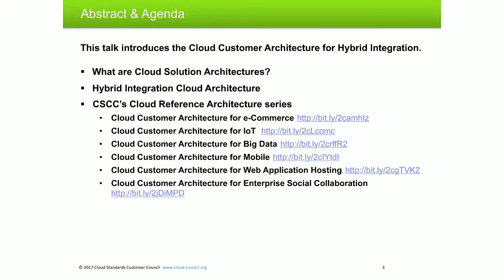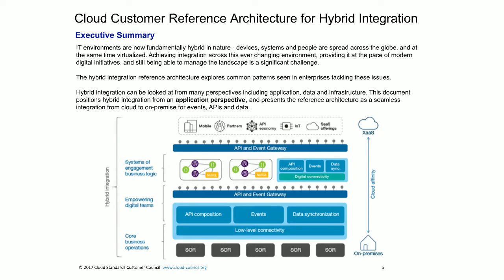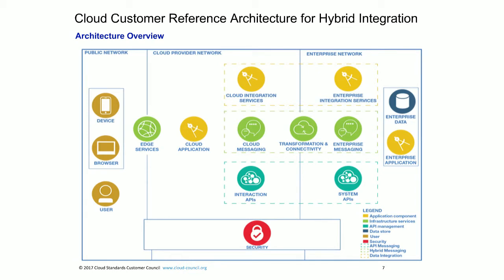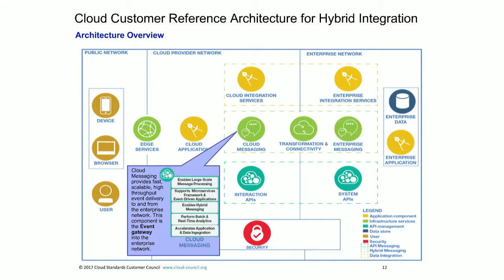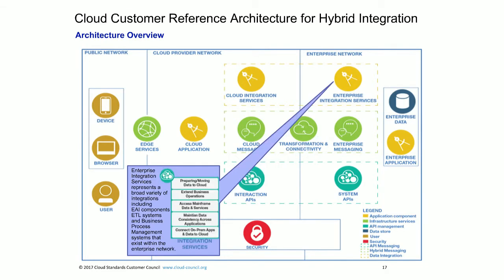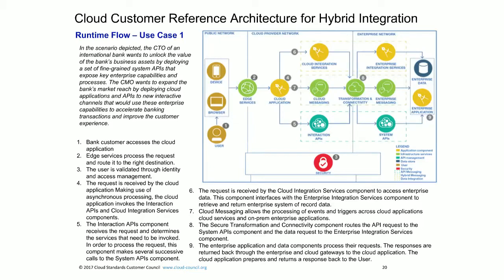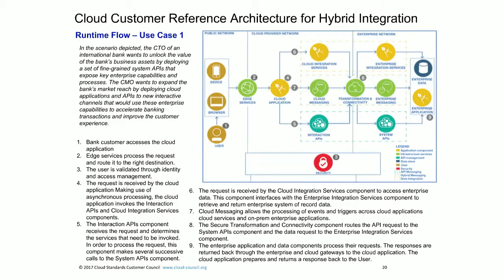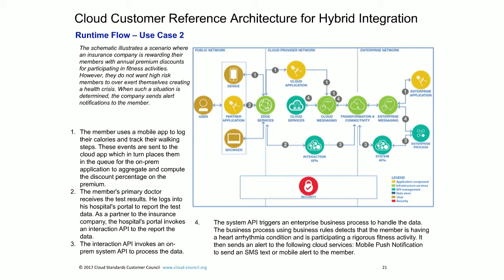CSCC Webinar: Cloud Customer Architecture for Hybrid Integration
IT environments are now fundamentally hybrid in nature – devices, systems, and people are spread across the globe, and at the same time virtualized. Achieving integration across this ever changing environment, and doing so at the pace of modern digital initiatives, is a significant challenge.

This presentation introduces a hybrid integration reference architecture published by the Cloud Standards Customer Council. Learn best practices from leading-edge enterprises that are starting to leverage a hybrid integration platform to take advantage of best of breed cloud-based and on-premises integration approaches.